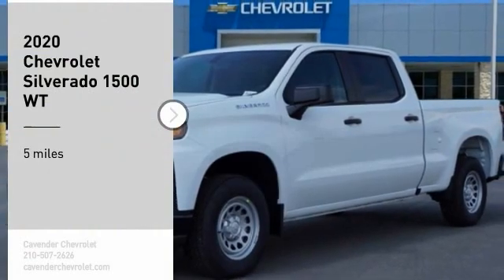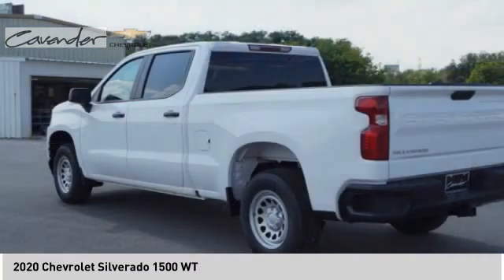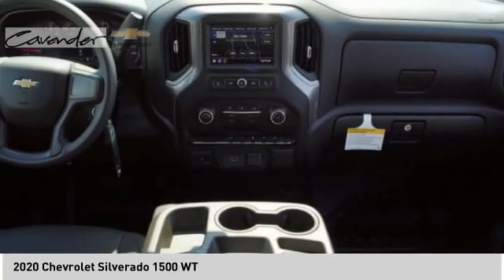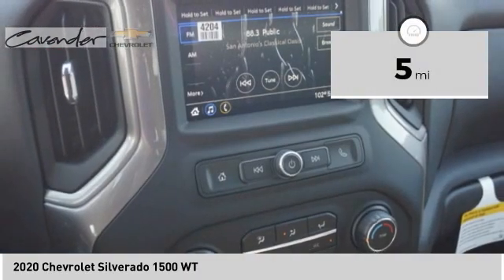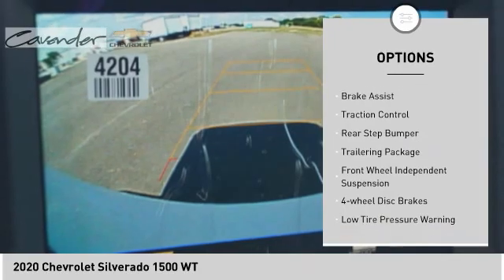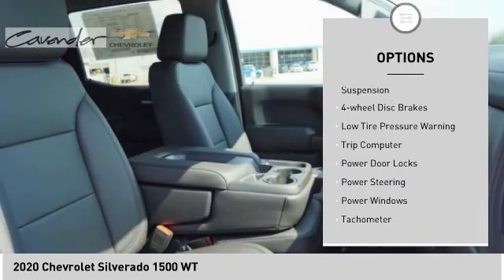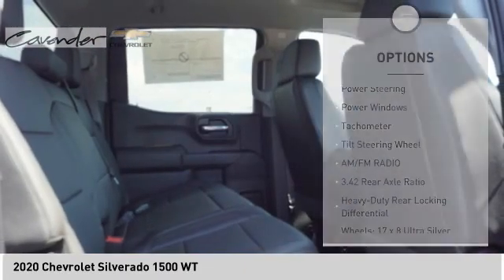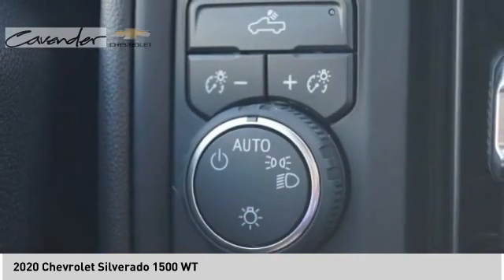2020 Chevrolet Silverado 1500 2018998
2020 Chevrolet Silverado 1500 WT

Cavender Chevrolet
30700 Interstate 10 W

Summit White 2020 Chevrolet Silverado 1500 WT RWD 6-Speed Automatic Electronic with Overdrive EcoTec3 5.3L V8 6-Speed Automatic Electronic with Overdrive, Jet Black Vinyl.  Recent Arrival! Price does not include tax, title, license or document fees. Price does include: $5000 - Consumer Cash Program. Exp. 08/31/2020